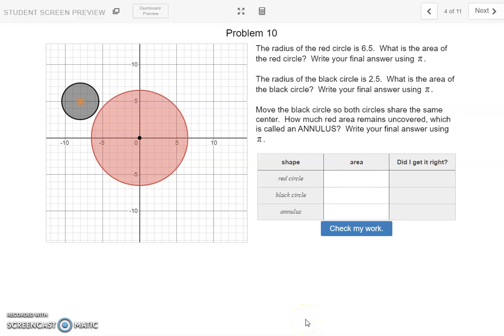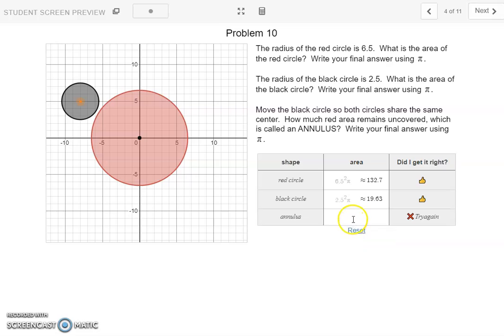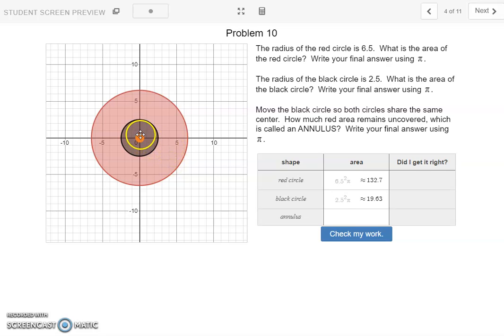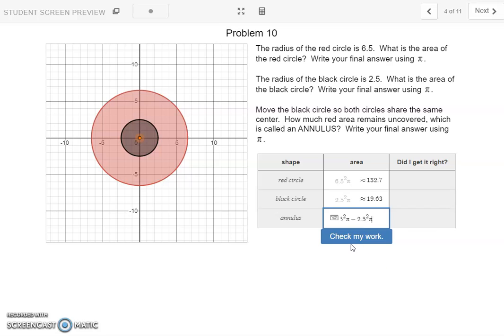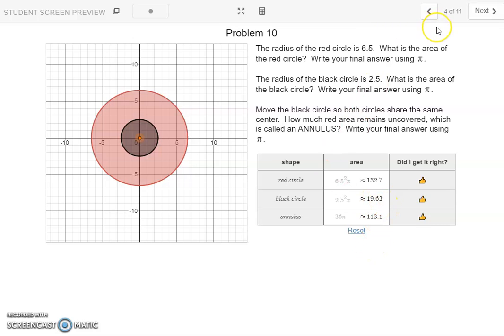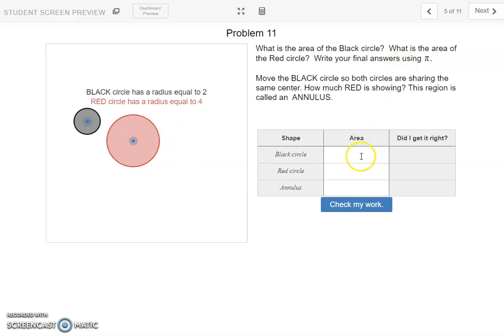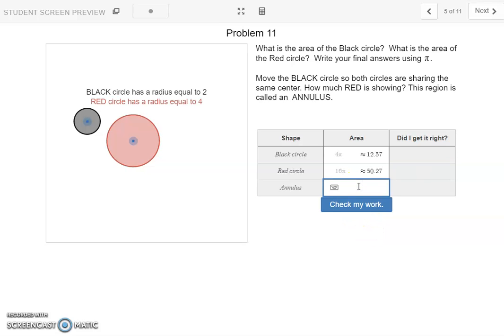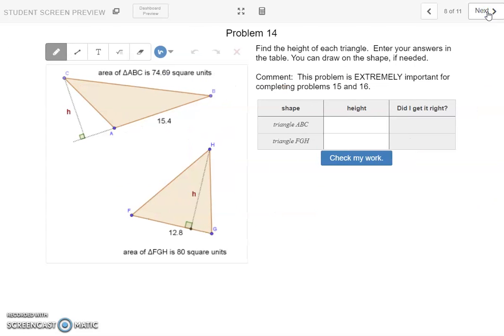dg vid3 041122